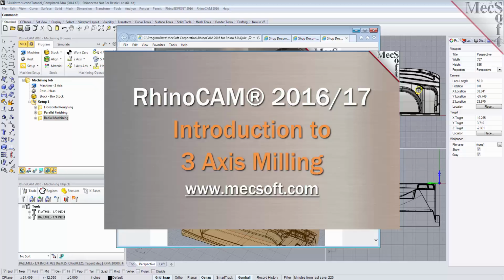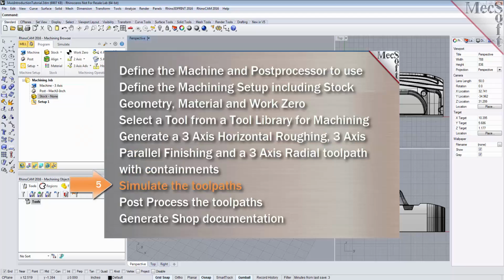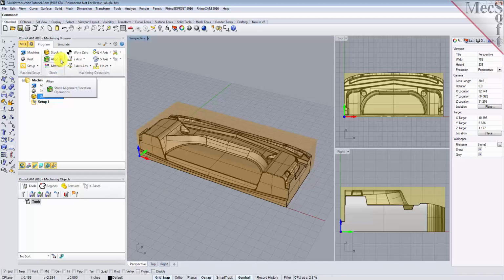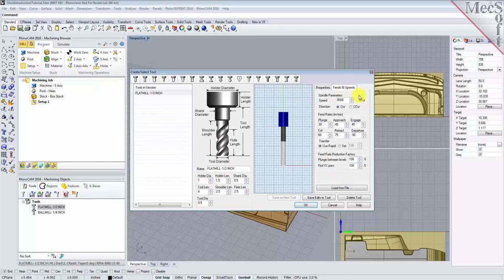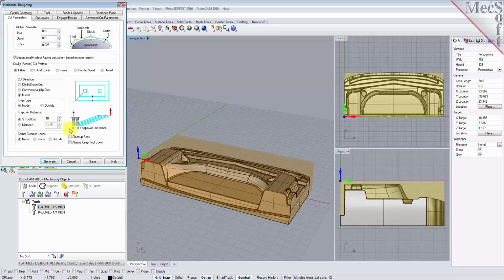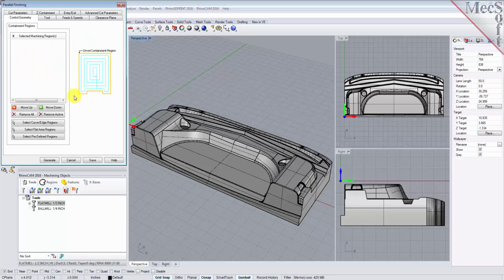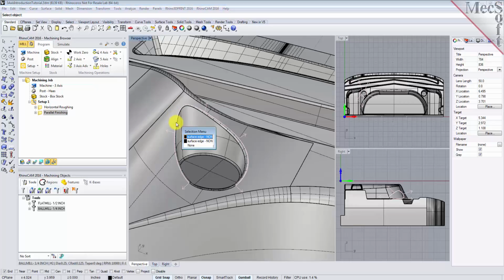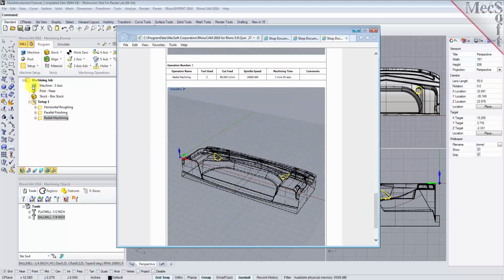RhinoCAM 2017 3 Axis Introduction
Watch this video for an introduction to 3 Axis machining with RhinoCAM 2017.